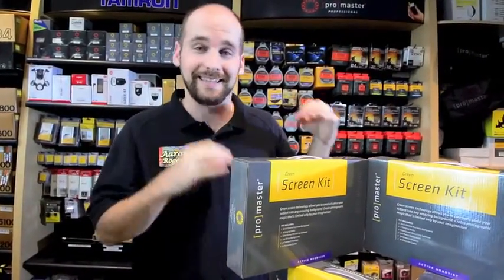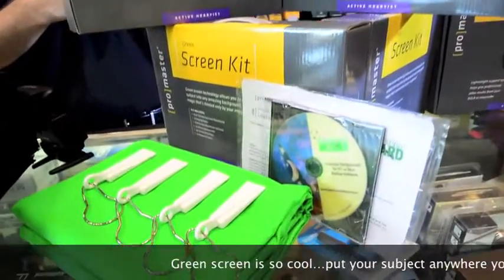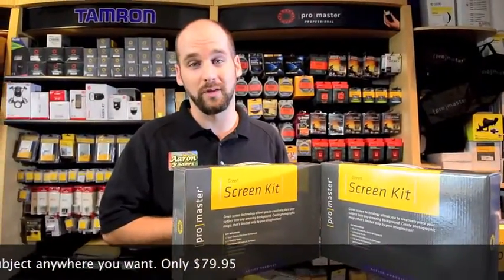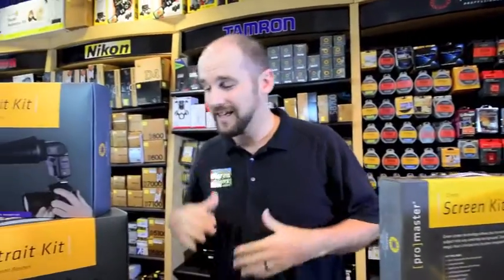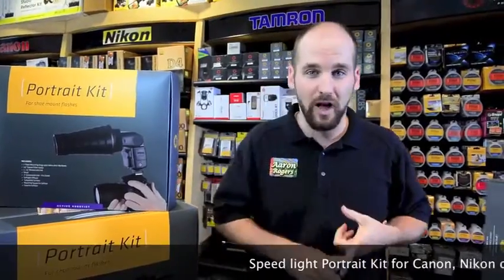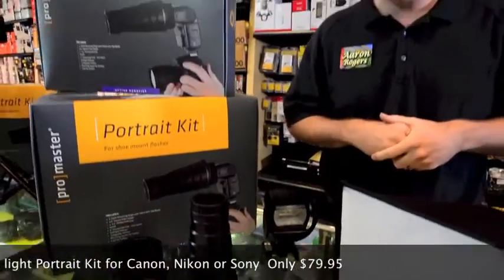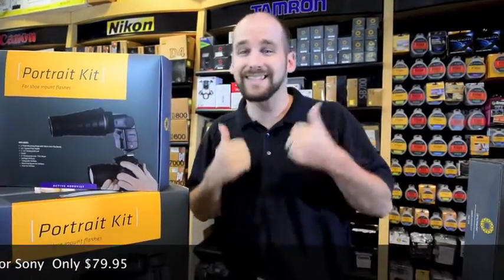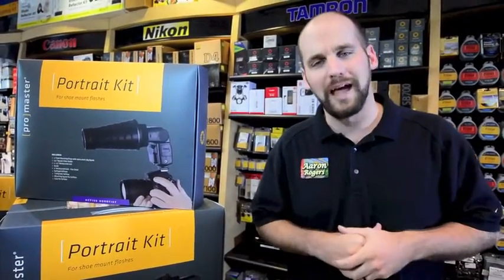Horn Photo New PRO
Ginormous new ProMaster products in at Horn Photo.  Improve your photo work at a great $$ value.